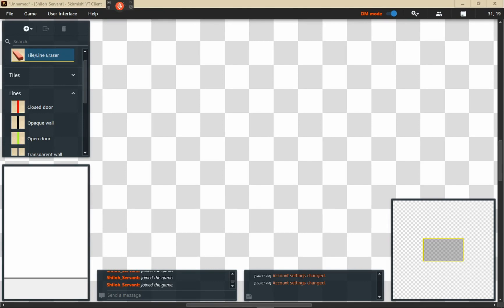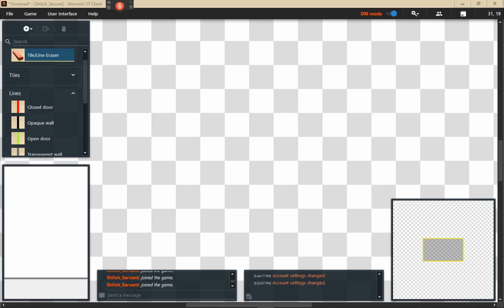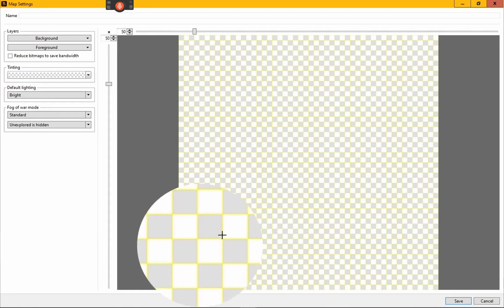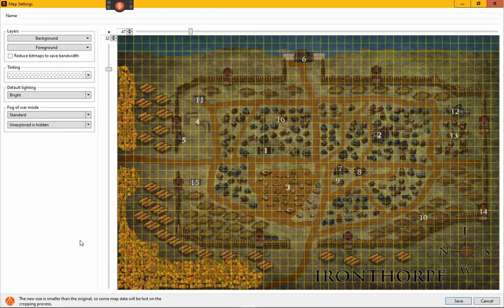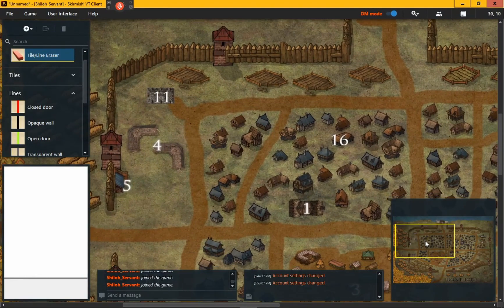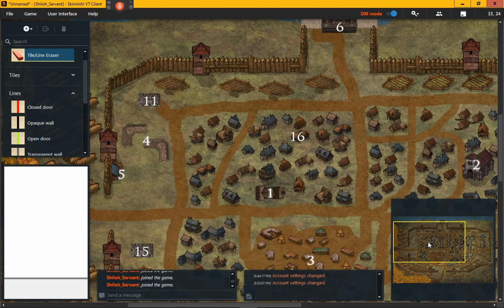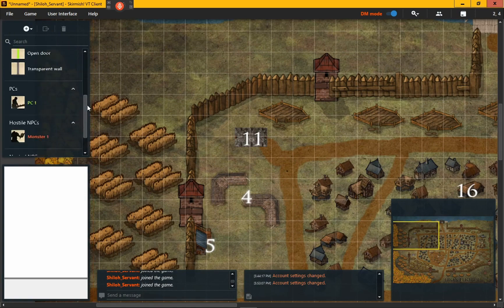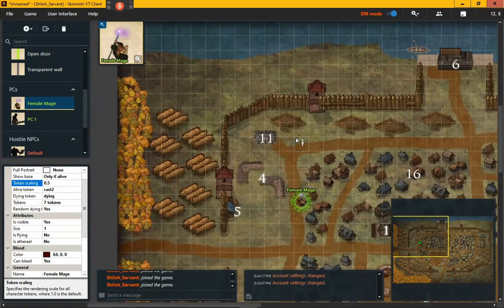Skirmish VTT Software Tutorial: Basic Map Settings and Importing - Part 1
In this video, we give you the quick and dirty basics of how to import maps into the Skirmish VTT software so you can get your campaign up and running quickly. Mostly for those who are going to be GMs.

For other videos in the Skirmish VTT tutorial channel, check out these here on RPG Elite: